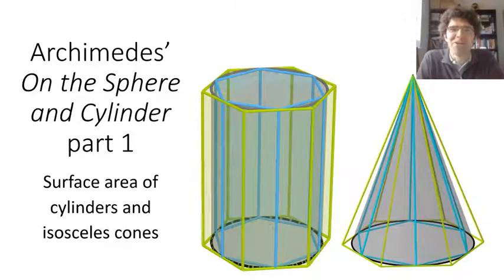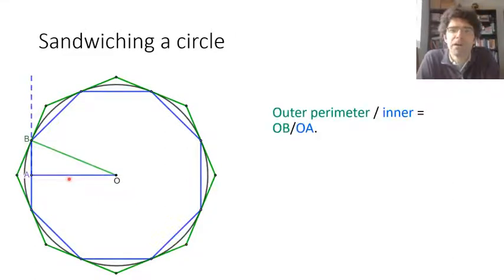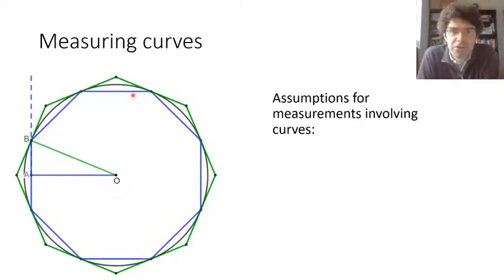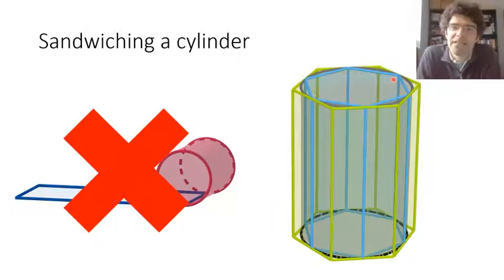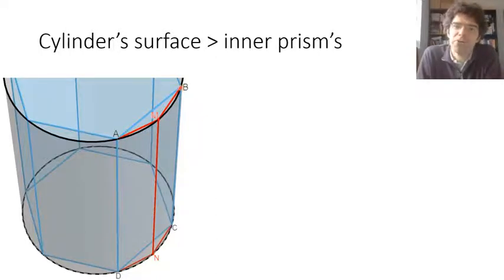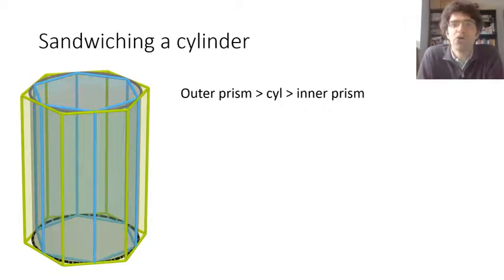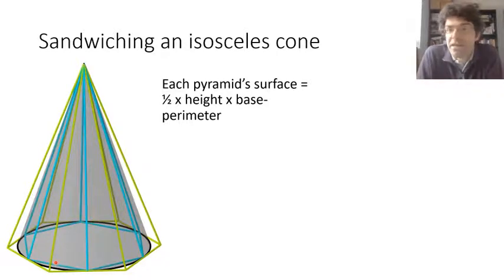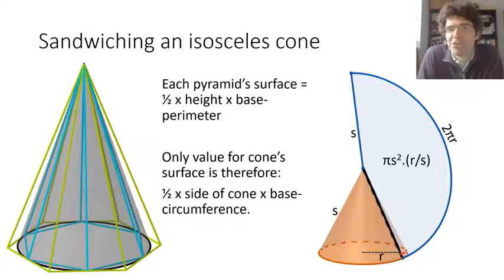Archimedes' On the Sphere and Cylinder 1: The surface area of cylinders and isosceles cones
First in a series on one of Archimedes' most influential works. Here we look at the foundations of the method of exhaustion, then see how he applied them to work out the familiar formulas for the surface areas of a cylinder and of an isosceles cone.